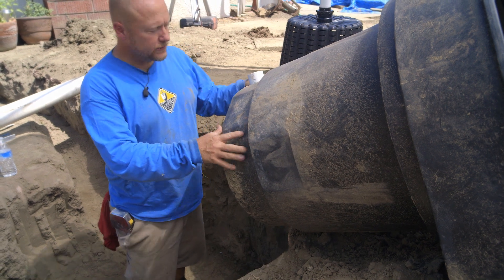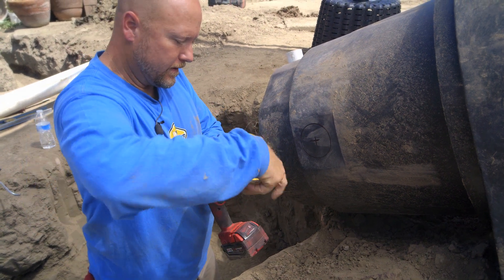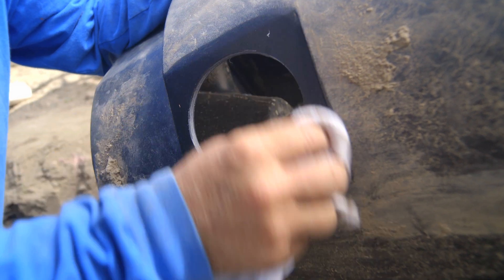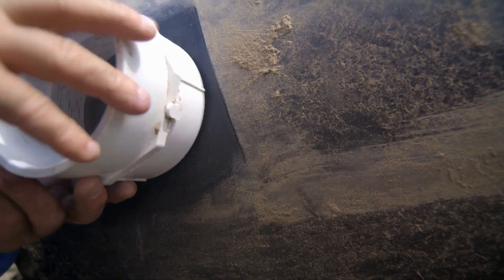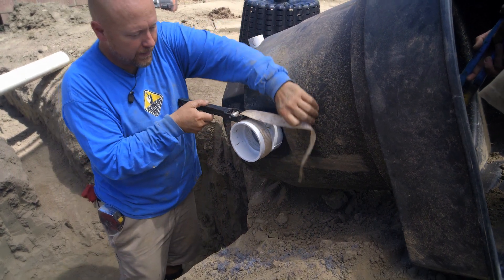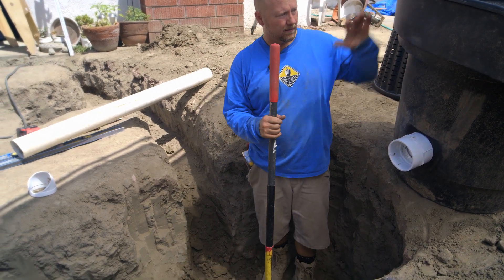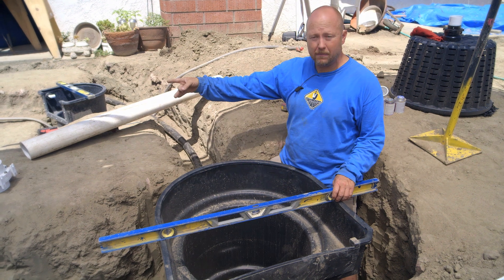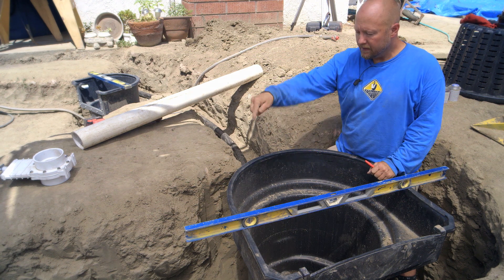Koi Pond Construction | Pond Filter Plumbing - Part 15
The Koi Ponds Pre Filtration is important to reduce your maintenance and keep your biological filters working effectively and efficiently. Let us walk you through the steps to install a settlement tank that will capture all of the fish waste, sediment and debris.

A well planned Koi pond filter system will include a method of separating the heavy solids before the biological filtration. In this system we will use The Helix Settlement tank and The Helix Pond Skimmer to capture heavy solids.